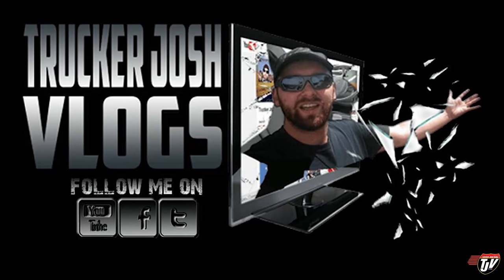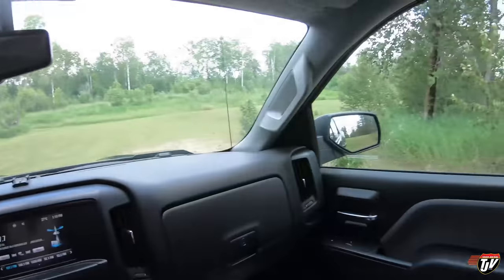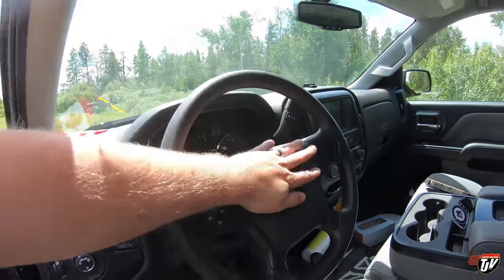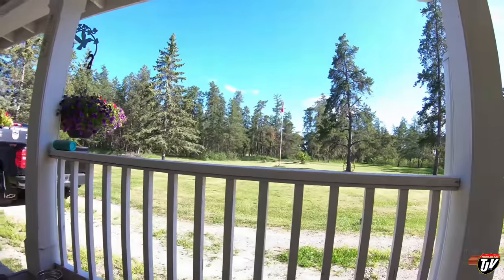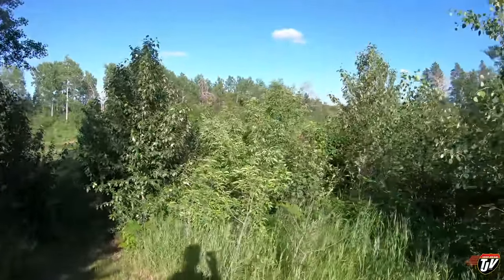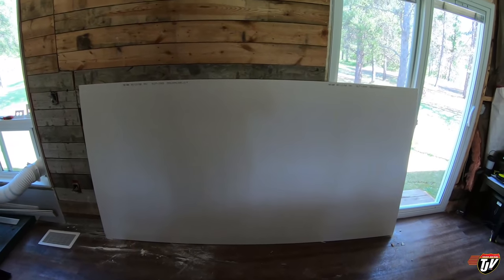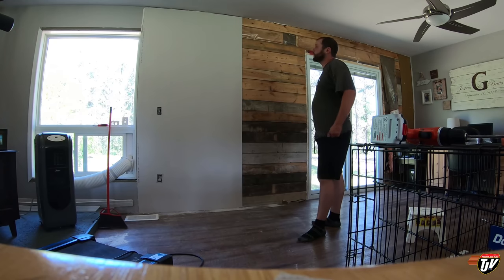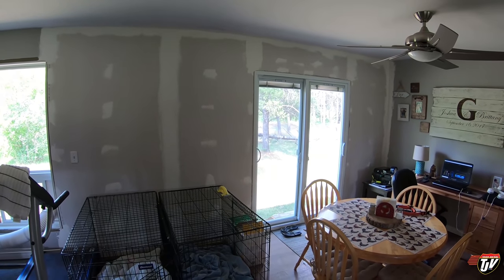TJV | HOME PROJECTS | #2029